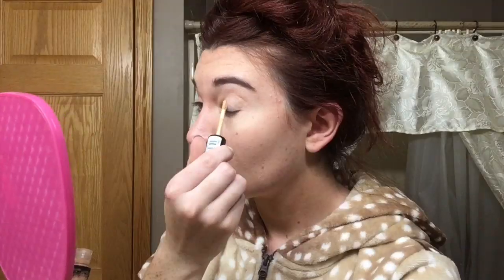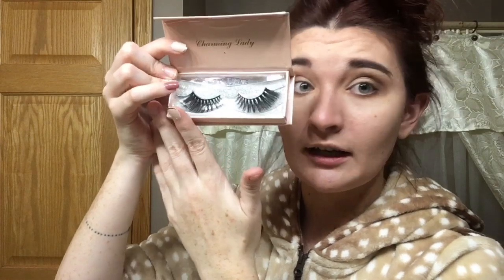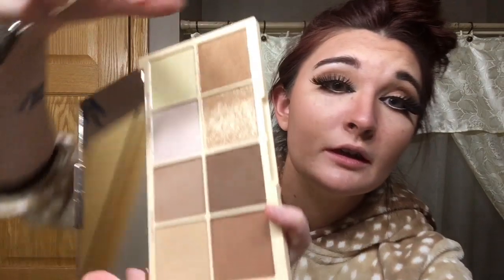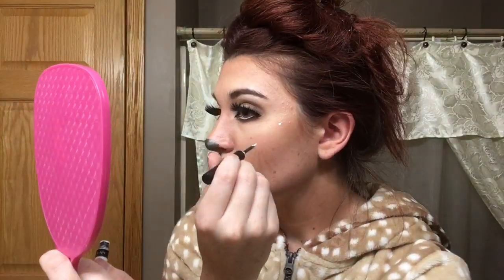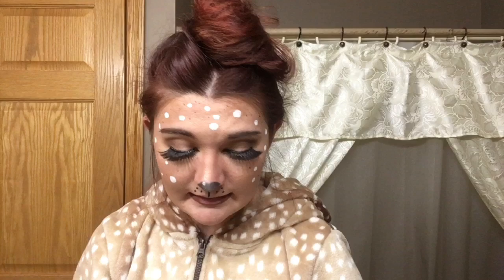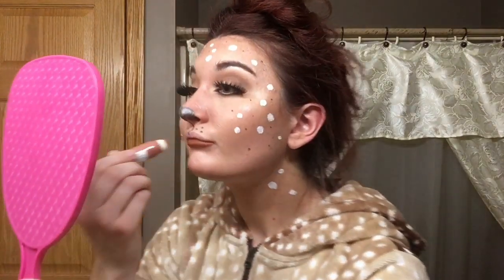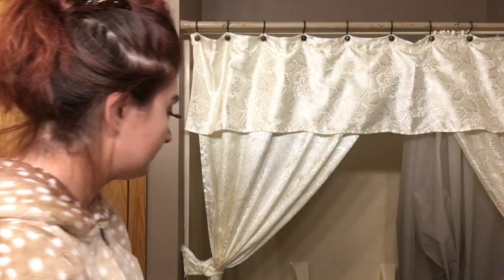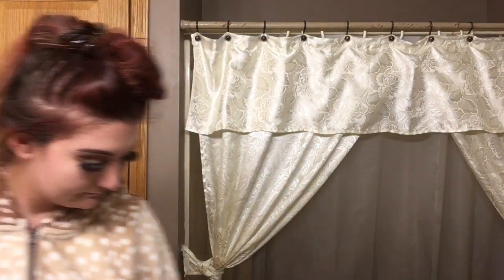Tutorial: DEER MAKEUP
Hi Honeys! It's ya Queen! Oh de- SHUT UP AND STOP USING THAT CAPTION FOR ANYTHING DEER RELATED! for realsie -_- ALSO check out the bloopers at the end! tutorial stops and bloopers start at 15:15!

- Socials -

-Discounts –

Thanks for stopping by! Love ya!

- Song -

Spring Jam - Ian Henson